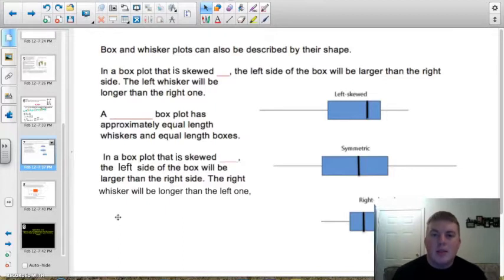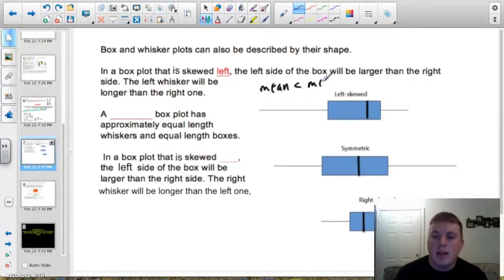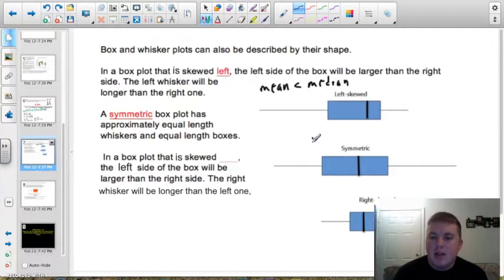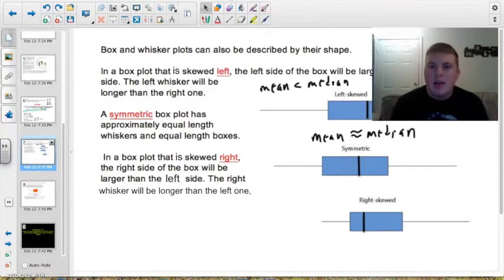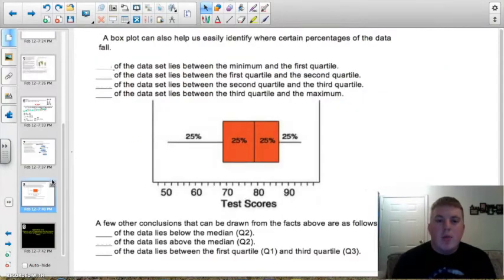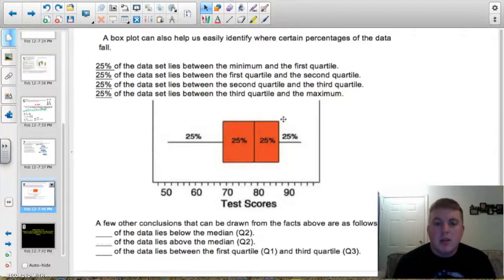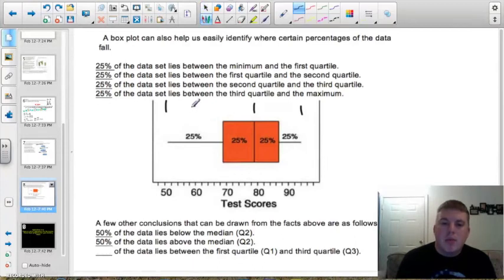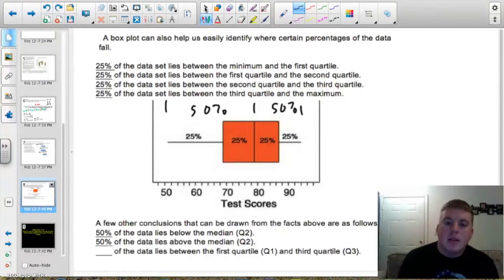6 4 Box and Whisker Part 3